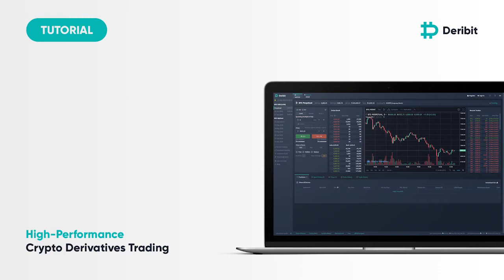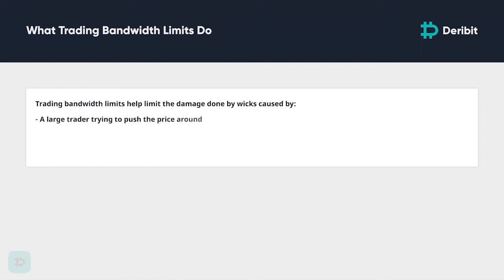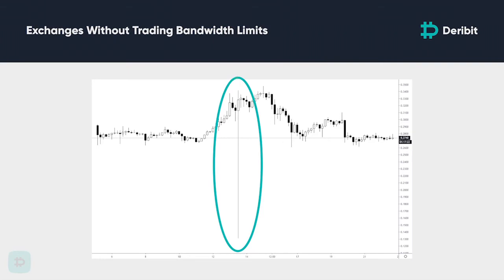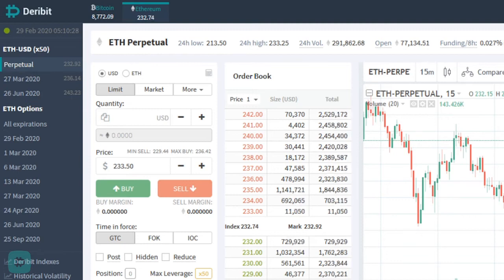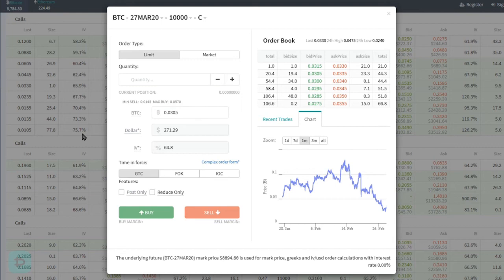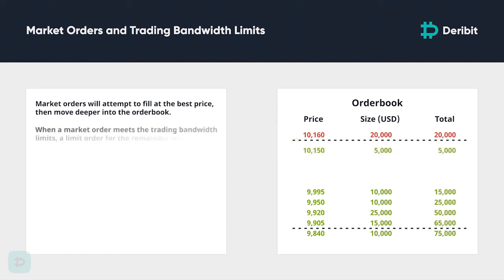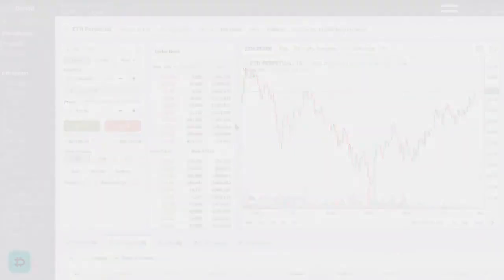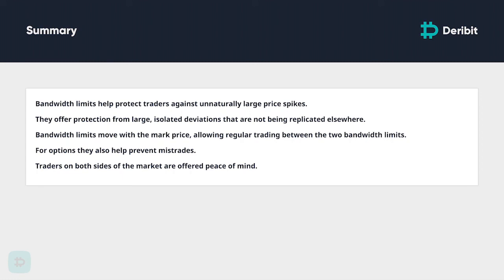Trading Bandwidth Limits